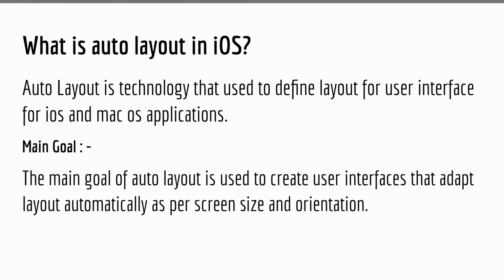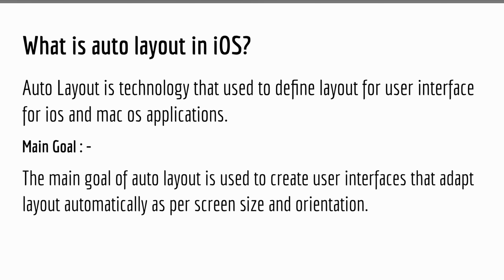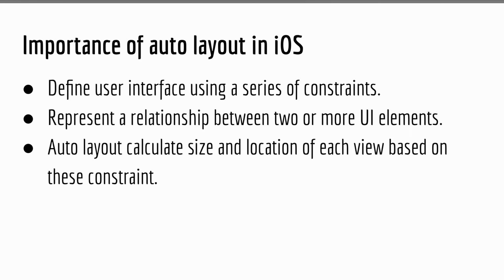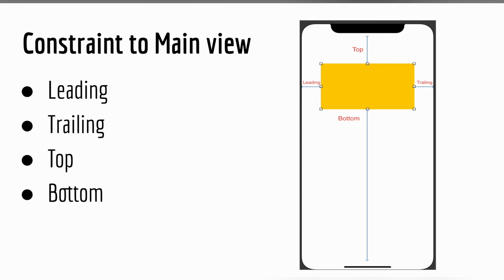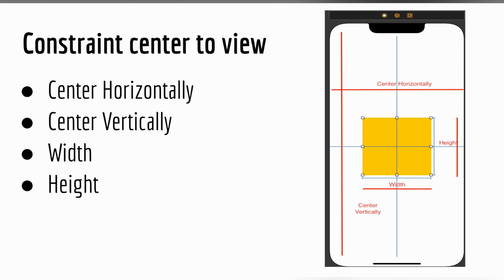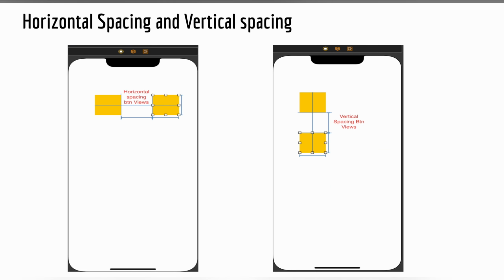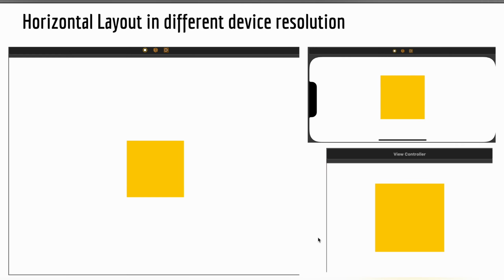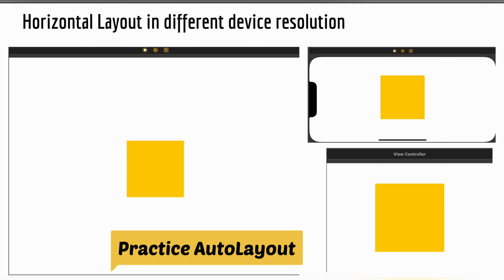Auto Layout Tutorial in iOS - Swift Tutorial iOS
In this video, you will learn all basics about auto layout elements. You will understand all basics of auto layout. What is an auto layout? Importance of auto layout. If you are new to iOS application designing, this is a video for you.

All videos: -